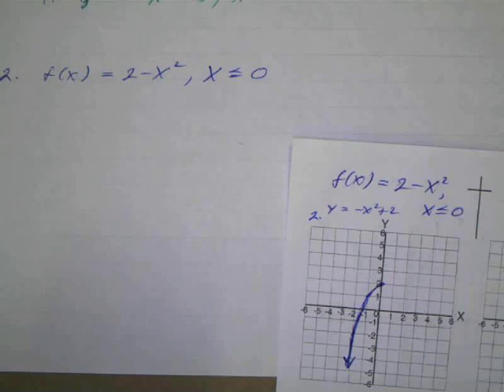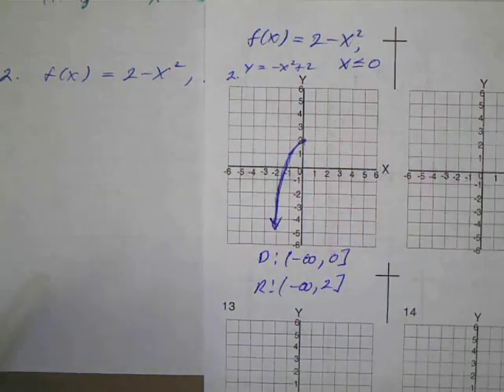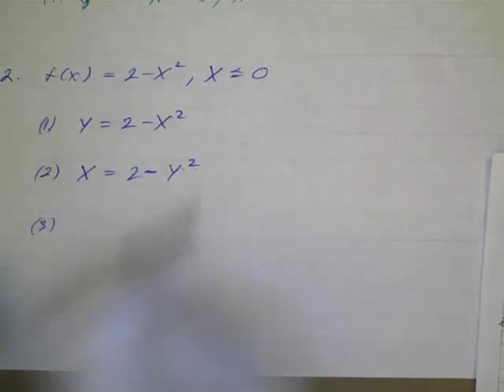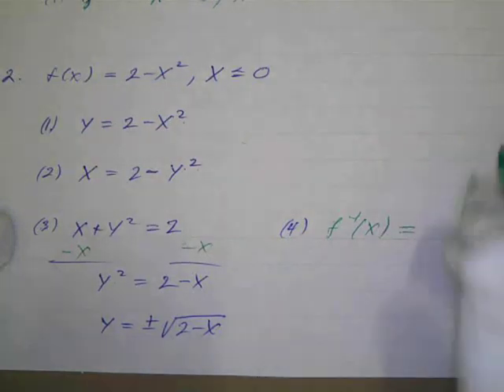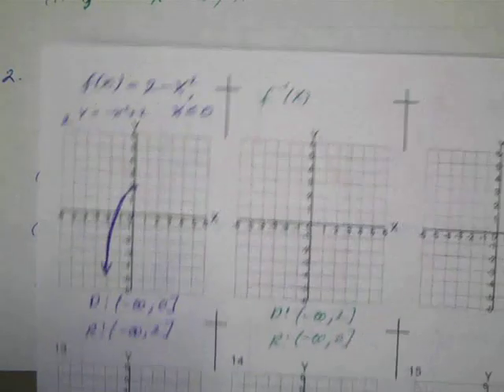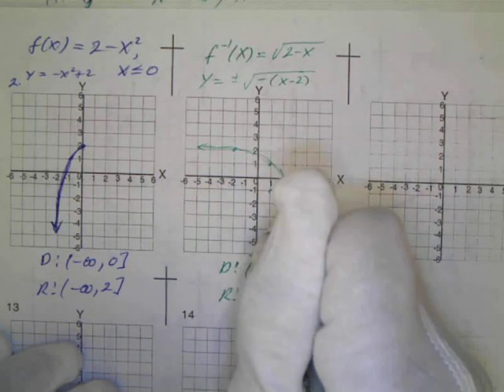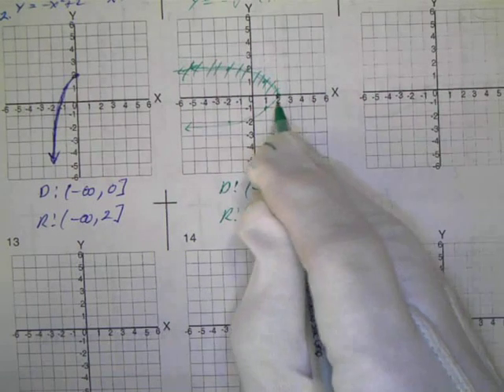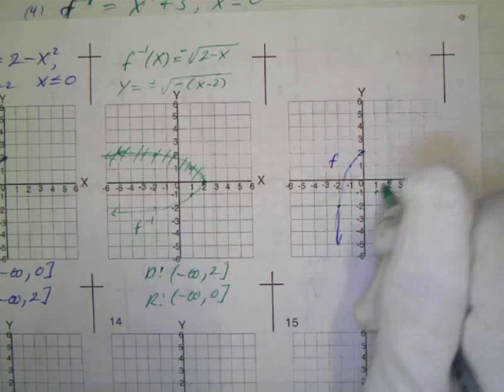Inverse Functions-Restricted Domains(2)